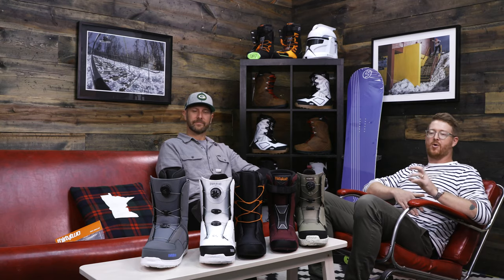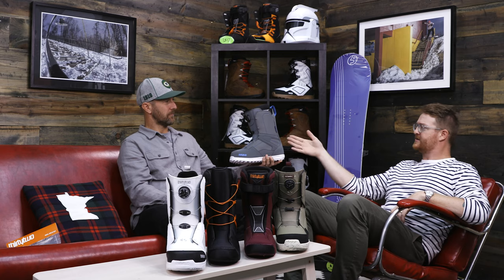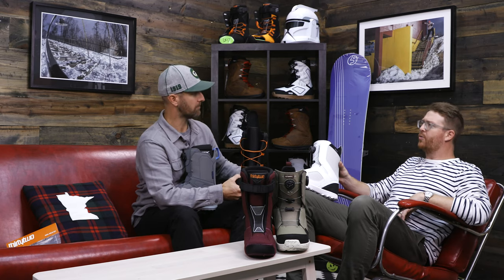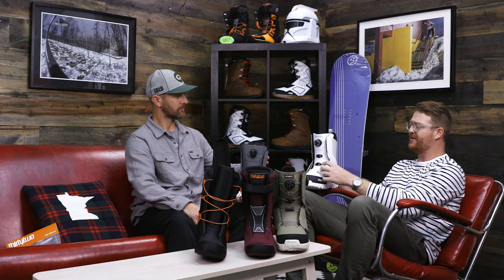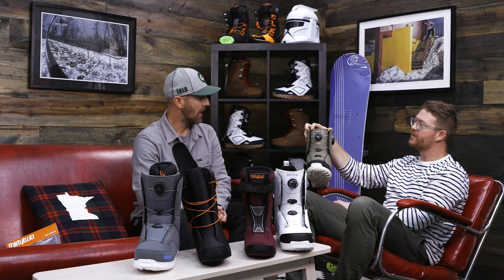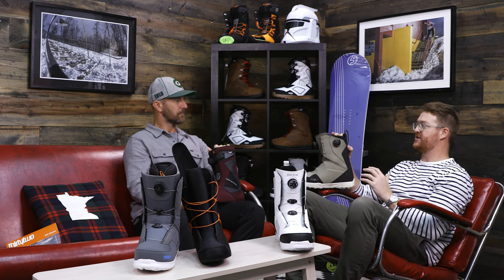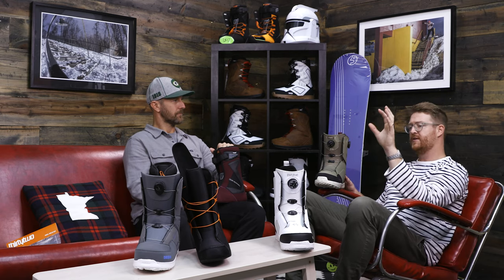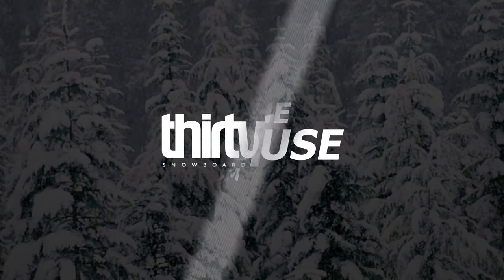2020 32 BOA Boot Systems Overview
The 2020 32 Boot Lineup features some awesome tech, including the BOA lacing system. BOA runs through the lineup, from the lowest to the highest price point boots.